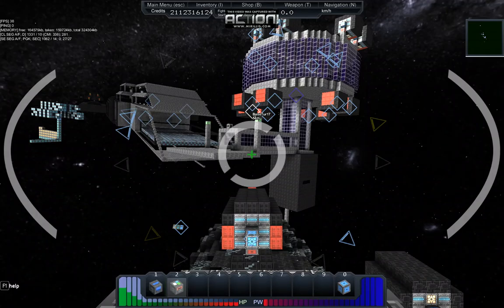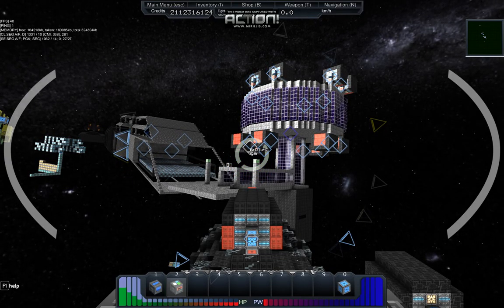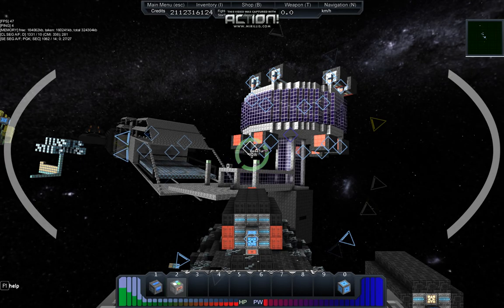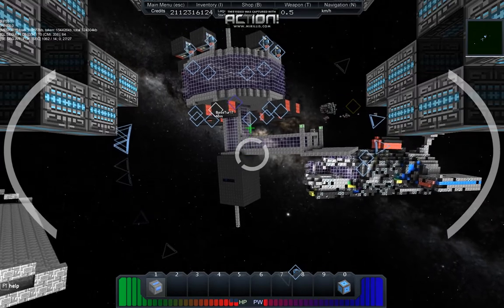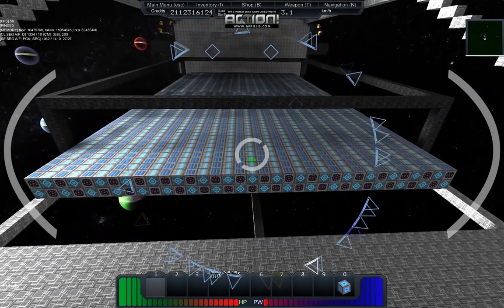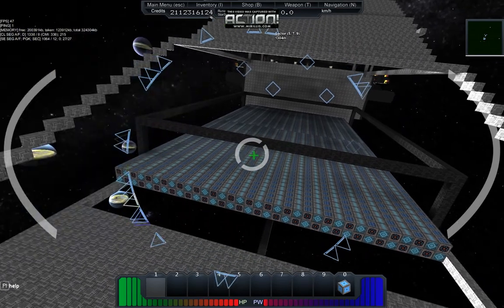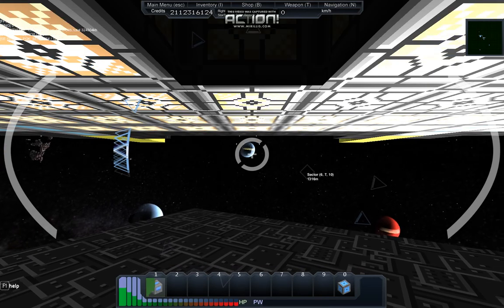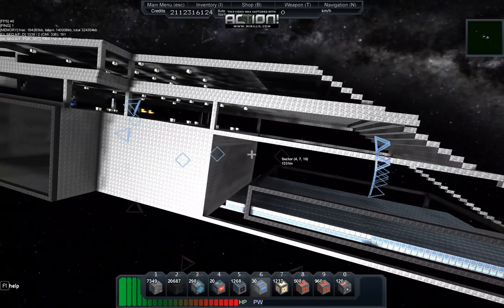Playin StarMade EP: 19 Dreadnought Weapons